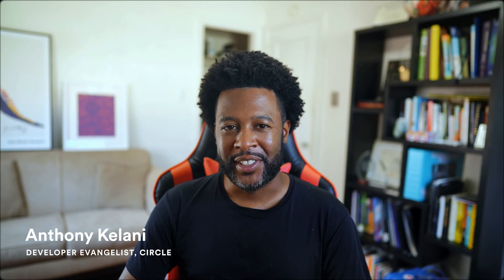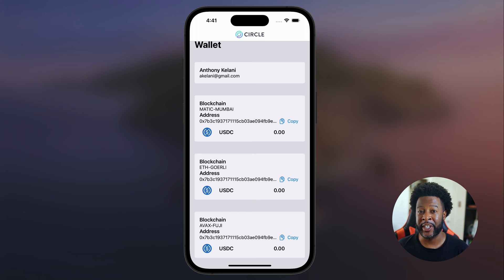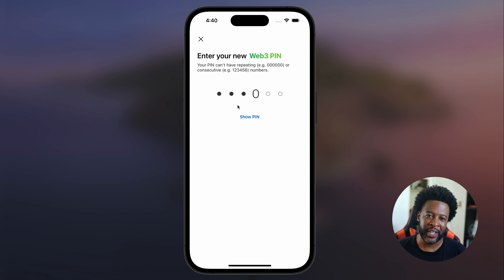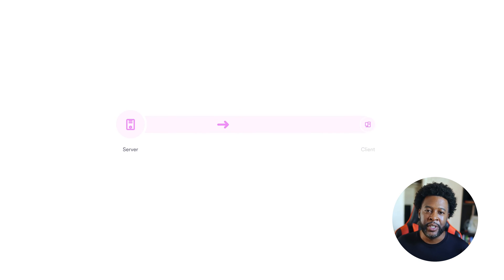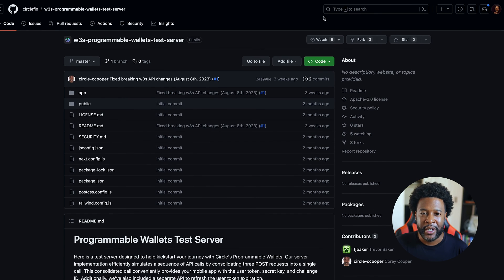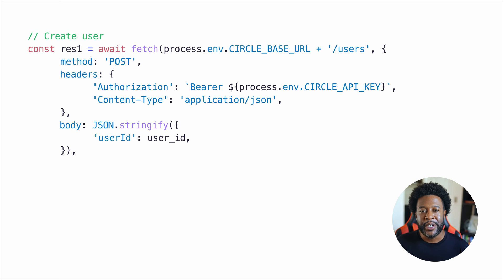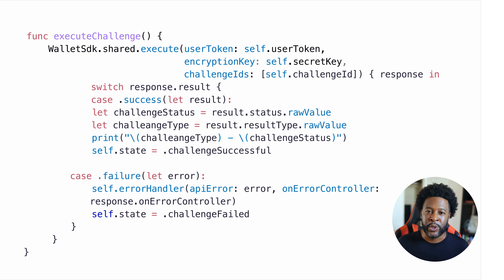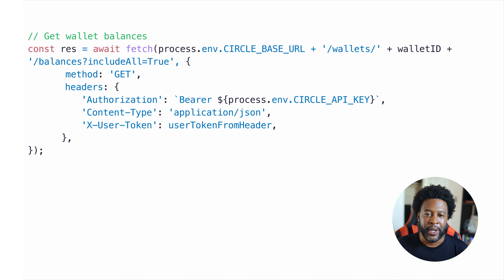Building an iOS App That Generates Web3 Wallets | Programmable Wallets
Circle technical expert Anthony Kelani walks through how to build a Web3 wallet generator with Circle’s Web3 Services. This will cover building an iOS app that generates user-controlled Programmable Wallets* at scale using SDKs and REST APIs. Learn how to embed Web3 wallets across multiple blockchains with a seamless UX, including a familiar social sign-in flow, authentication, account recovery and gas abstraction.

*Programmable Wallets application programming interface (“API”) is offered by Circle Technology Services, LLC (“CTS”). CTS is not a regulated financial services company and the API does not include financial, investment, tax, legal, regulatory, accounting, business, or other advice.